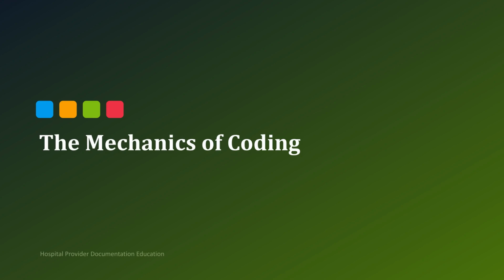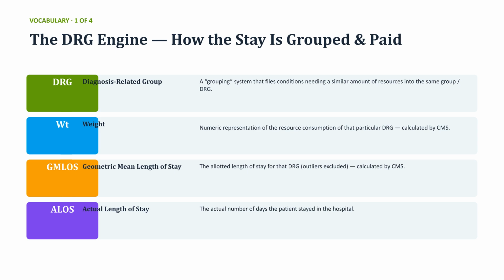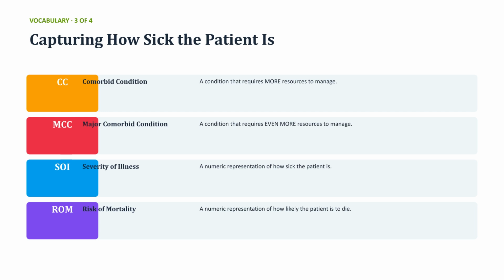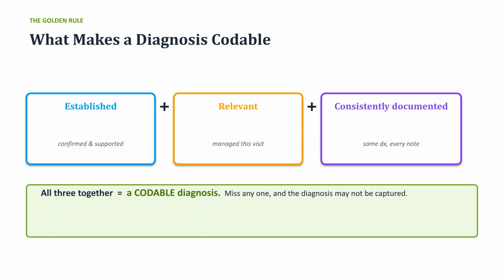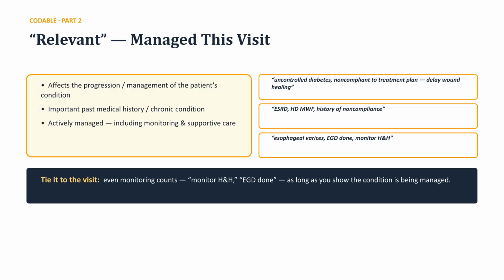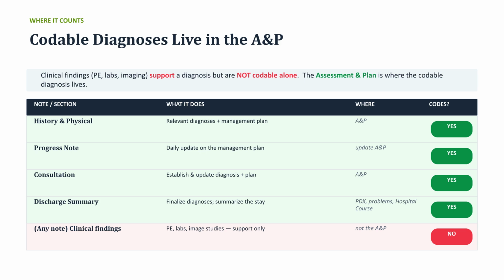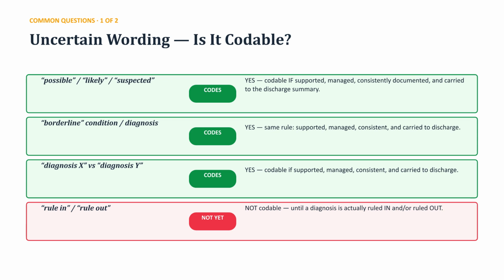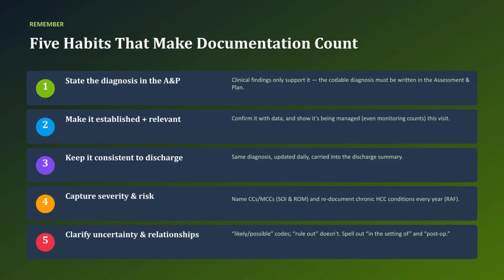The Mechanics of Coding — How Your Documentation Becomes the Data | Provider Education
Ever wonder how your words become codes, payment, and quality data? This detailed video covers the coding vocabulary and the one rule that makes a diagnosis count.

What you'll learn:
• The coding vocabulary: DRG, Weight, GMLOS/ALOS
• PDX, POA, and secondary diagnoses
• Capturing severity: CC, MCC, SOI, and ROM
• HCC and RAF — the risk score that follows the patient over time
• The golden rule: codable = established + relevant + consistently documented
• Where codable diagnoses live (the A&P) — clinical findings only support them
• Two recommended A&P formats (with worked examples)
• Common coding questions: “likely/possible,” “rule out,” “in the setting of,” “post-op”
• Common misses to avoid